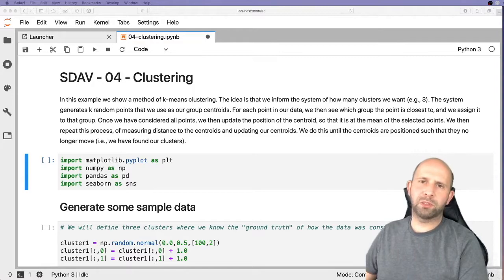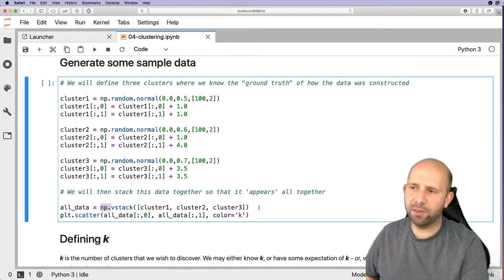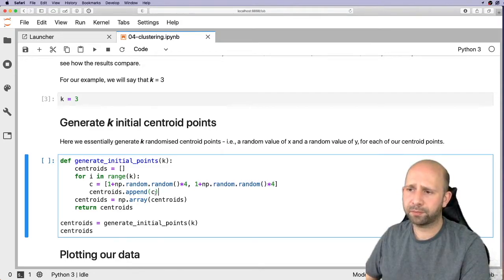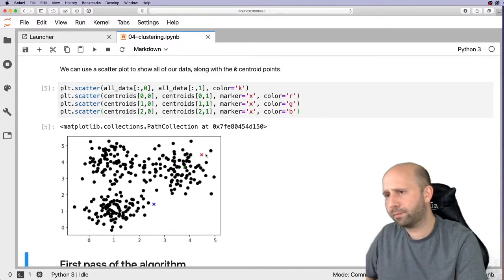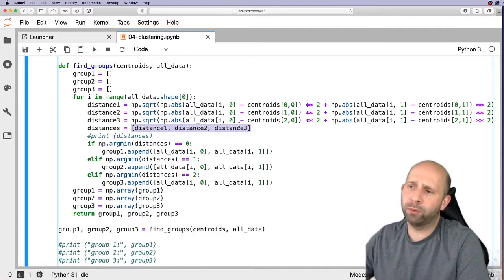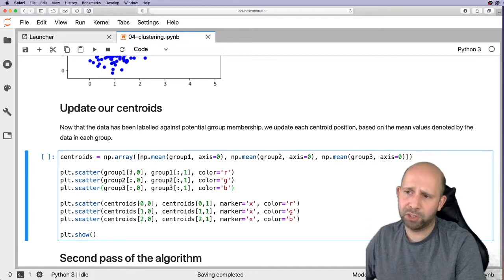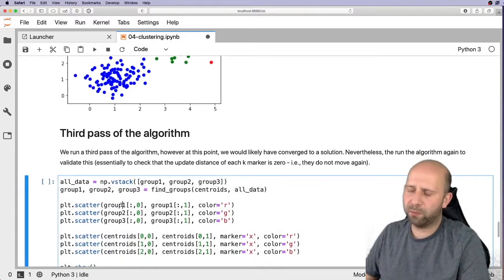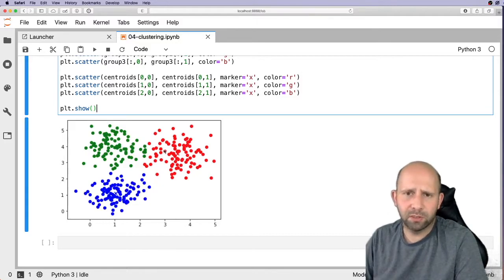SDAV - Practical - Clustering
This is a practical session on Clustering, as part of the Security Data Analytics and Visualisation course